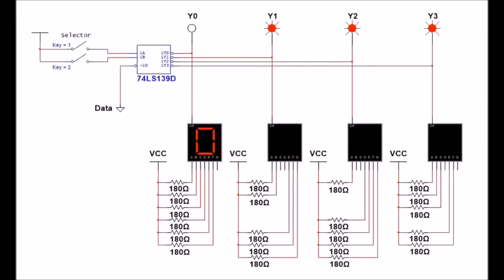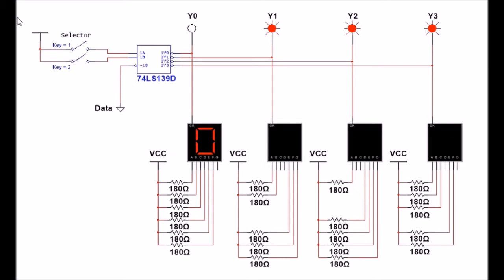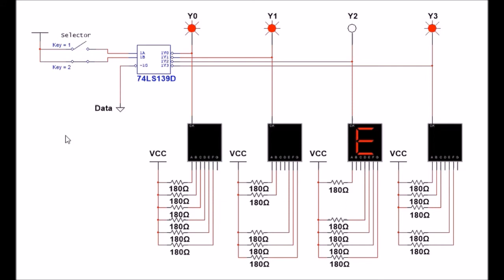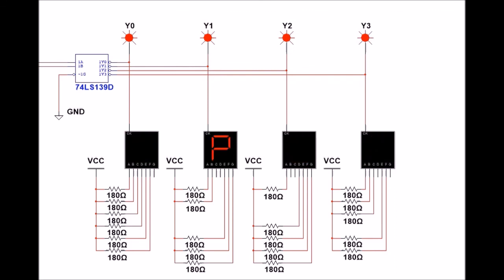Open Sign Lab Demultiplexer